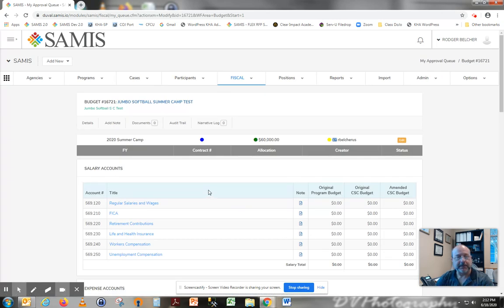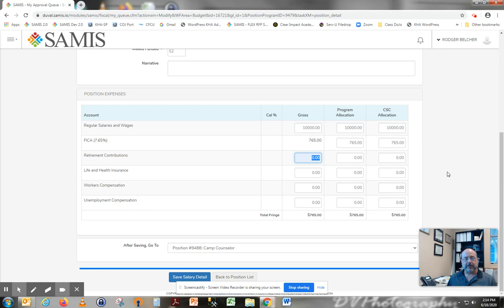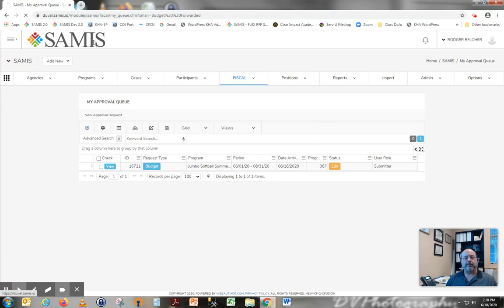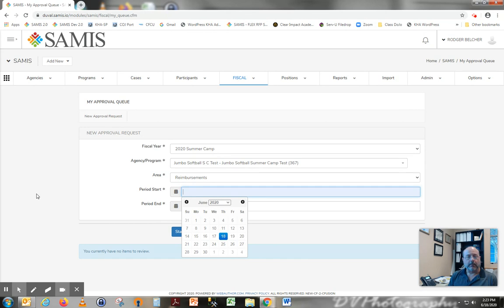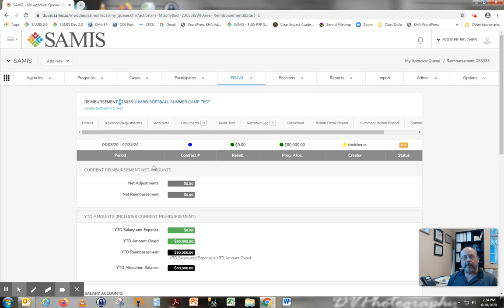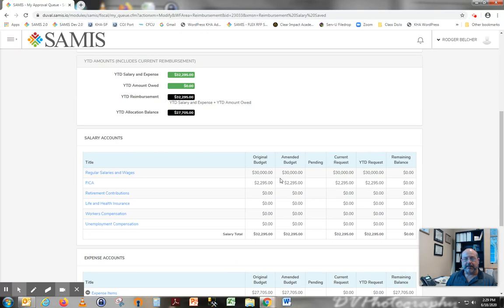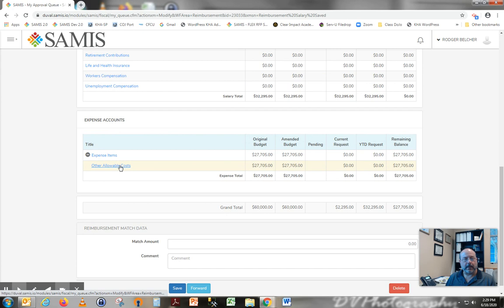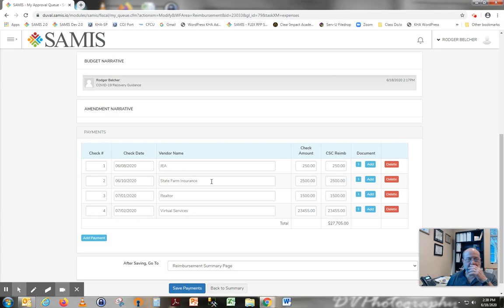Summer Camp 2020 COVID19 Budget & Reimbursement WITH Salaries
COVID-19 Recovery Invoicing Guidelines & Attestation of Services for Summer Camp 2020